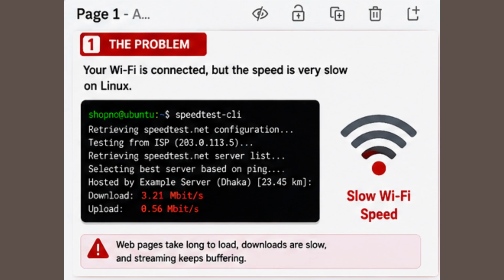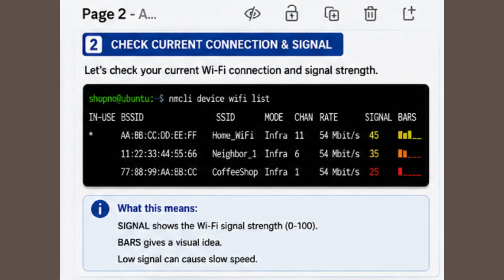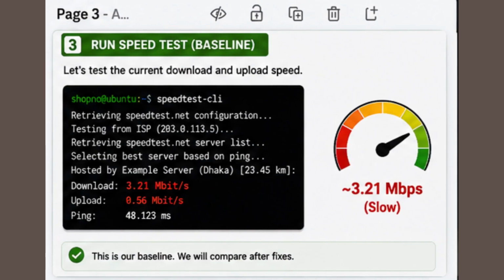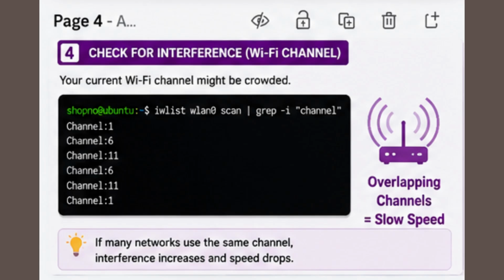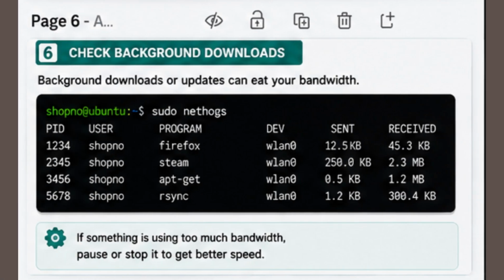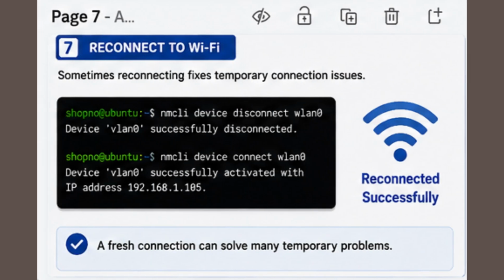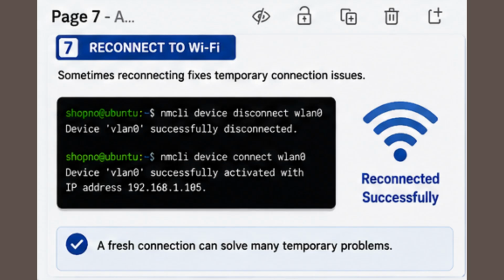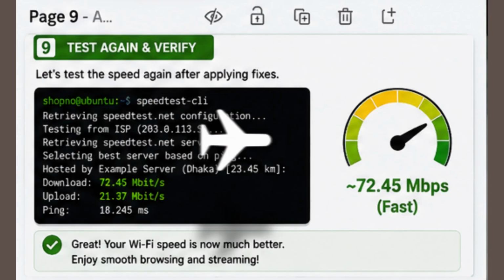How to Fix Slow Wi-Fi Speed on Linux (2026 Guide)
Is your Wi-Fi slow on Linux even though your internet connection works fine on other devices?

In this troubleshooting guide, you'll learn how to diagnose common causes of slow Wi-Fi performance on Linux and improve your wireless connection.

📌 In this video, you'll learn how to troubleshoot:

Slow Wi-Fi speed on Linux
Linux internet running slowly
Weak or unstable Wi-Fi connection
Wi-Fi speed slower than other devices
Wi-Fi driver-related issues
Network settings problems
Power-saving settings that may affect Wi-Fi
Checking signal strength
Testing internet speed
Updating your Linux system
Identifying whether the problem is Wi-Fi, the router, or the Linux computer

Whether you're using Ubuntu, Linux Mint, Debian, Fedora, or another Linux distribution, this guide will help you work through the most common causes of slow Wi-Fi step by step.

⚠️ Wi-Fi problems can have different causes, so the correct fix depends on your wireless adapter, driver, signal quality, router, and network configuration.